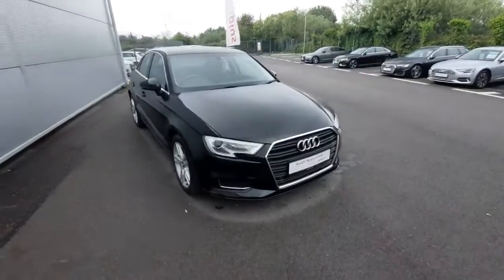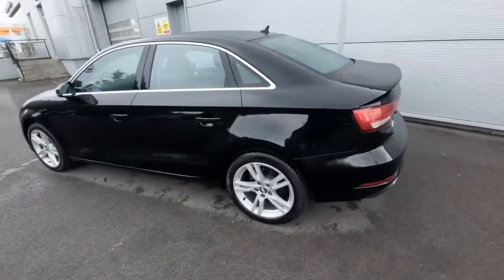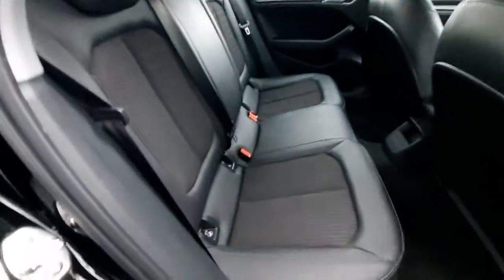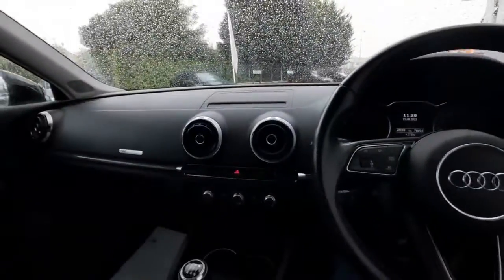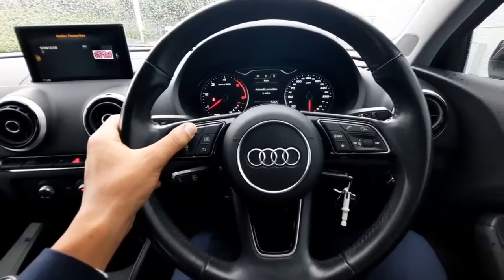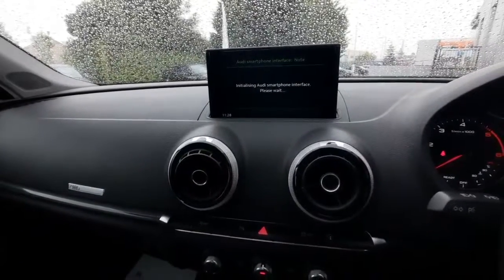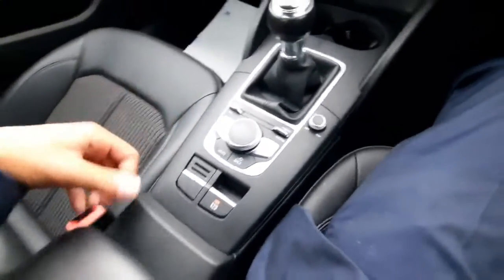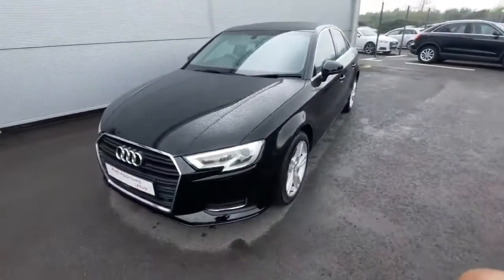171D23840 - 2017 Audi A3 SAL 1.6TDI 110 SE 24,000